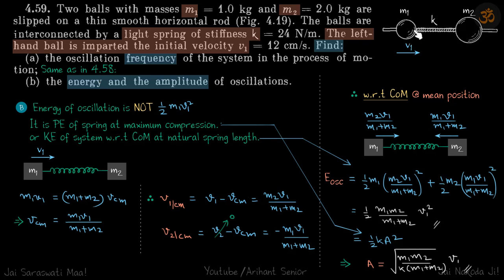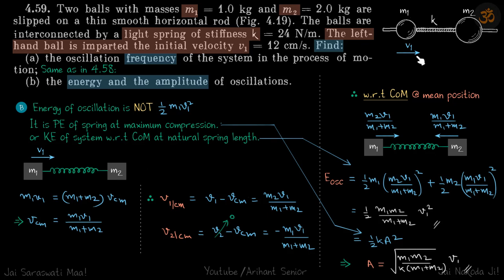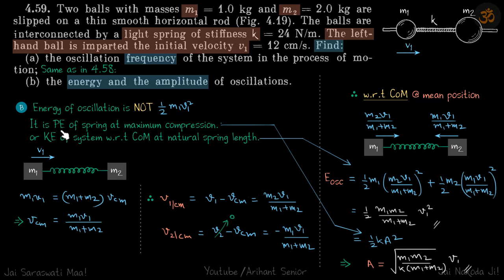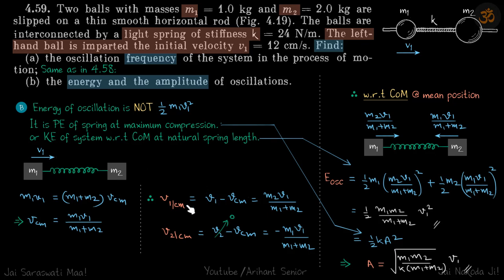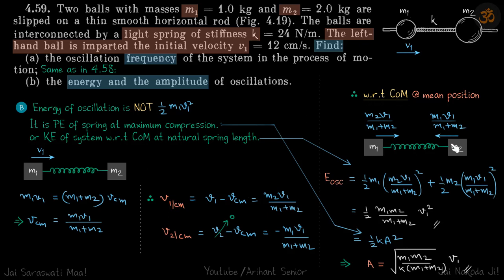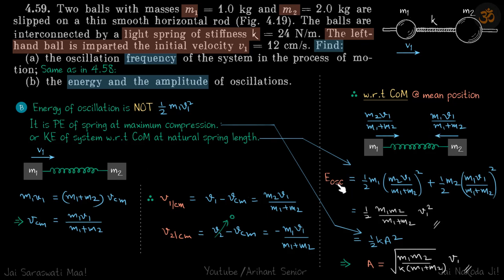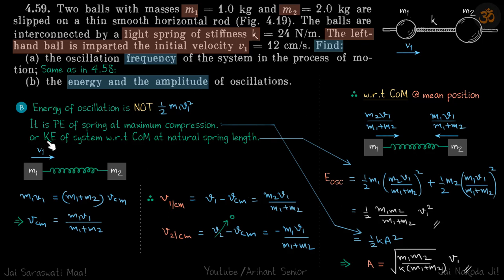4.59 | Irodov Solutions | Oscillations and Waves